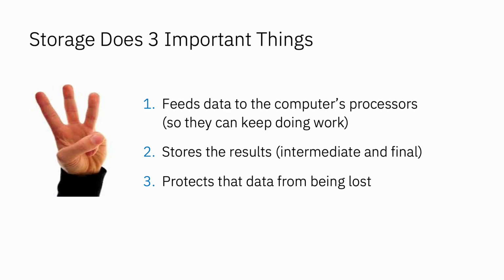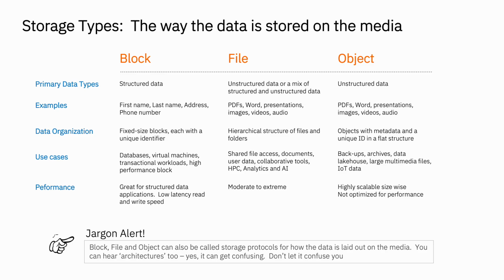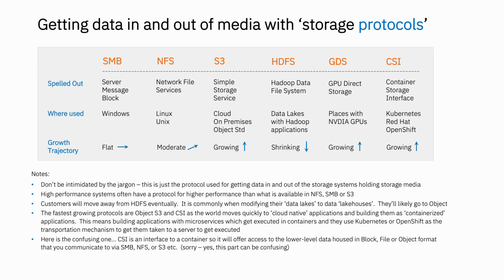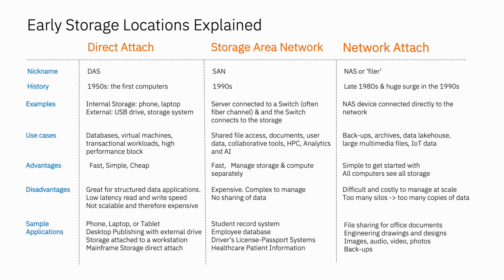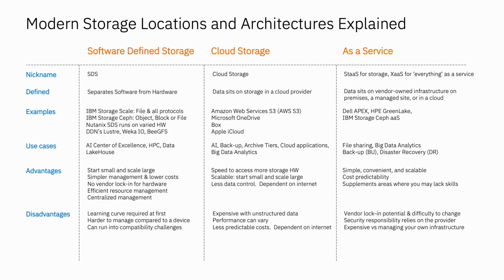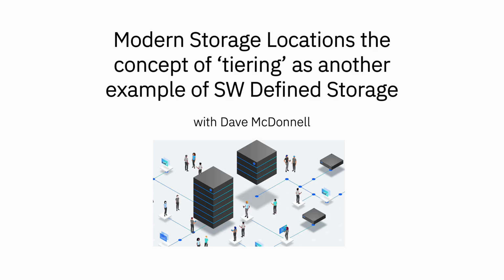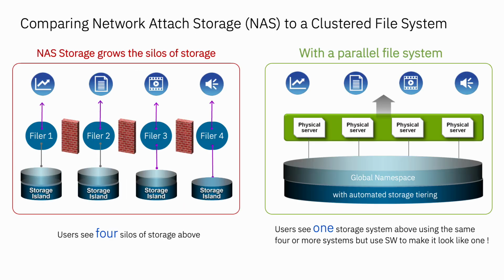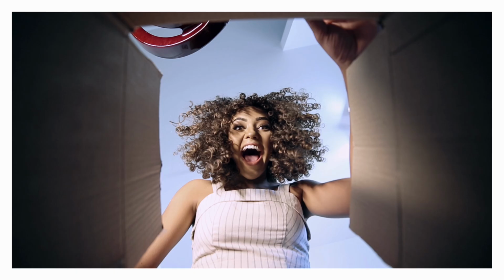Storage Fundamentals 101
An introduction to some of the jargon and concepts of enterprise storage.  This is for early storage professionals or technology enthusiasts who want to learn more about storage